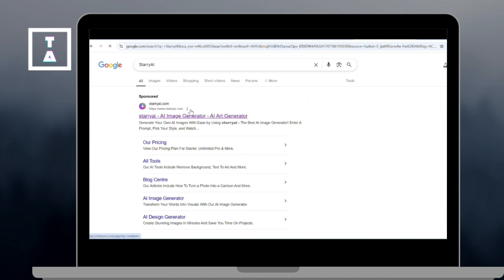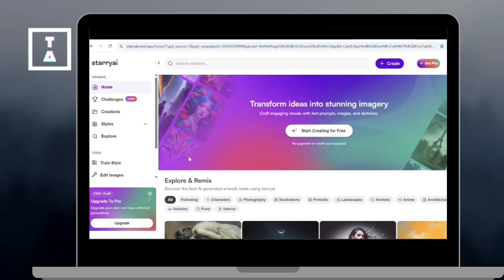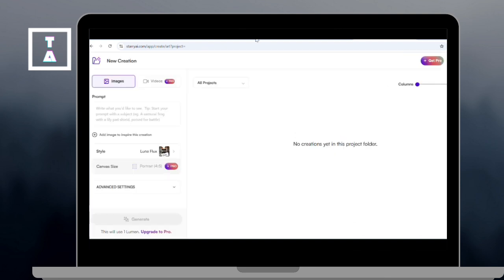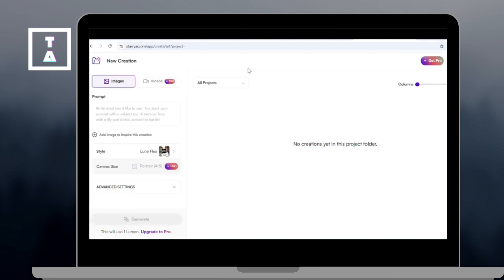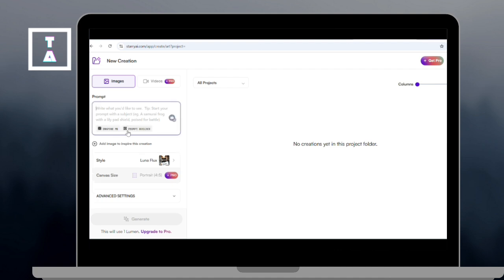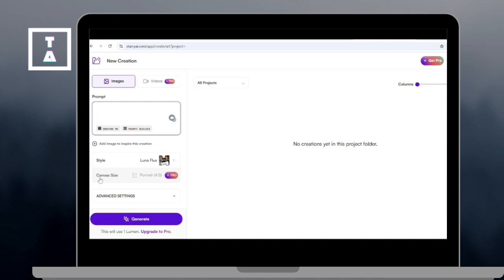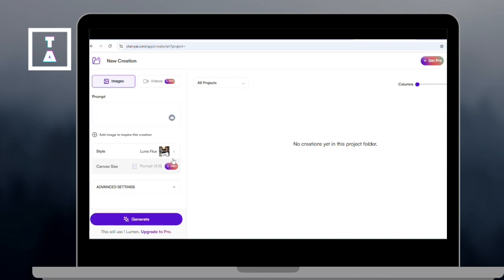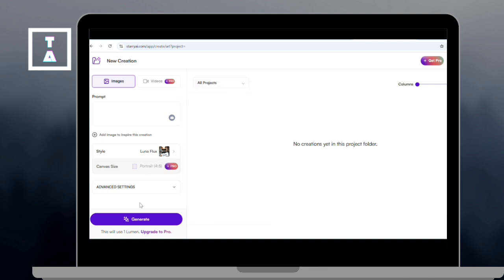How to GENERATE High-Quality Images Without Artistic Skills Using StarryAI in SECONDS!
Discover how to generate incredible high-quality images without having any artistic skills, all with the help of StarryAI. In this tutorial, we'll dive into the powerful features of StarryAI, an AI-driven platform that turns your imagination into stunning visuals effortlessly. Whether you're a digital content creator, marketer, or hobbyist, this guide will empower you to produce amazing artwork and enhance your projects.

📌 What You'll Learn:
✔️ How to use StarryAI to create high-quality images
✔️ Tips for selecting and customizing AI models
✔️ Ideas for incorporating AI-generated art into your projects
✔️ Real-world applications for digital artwork

Unleash your creativity and stand out with eye-catching visuals created in minutes.